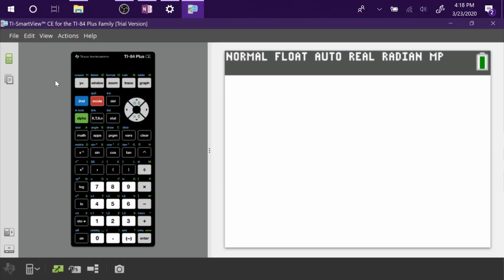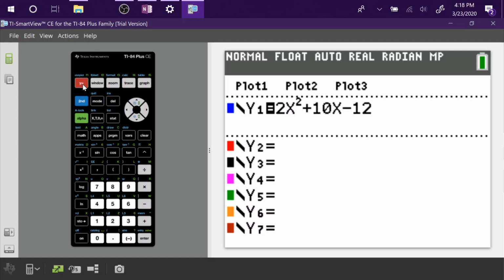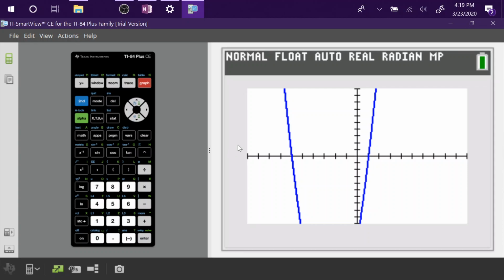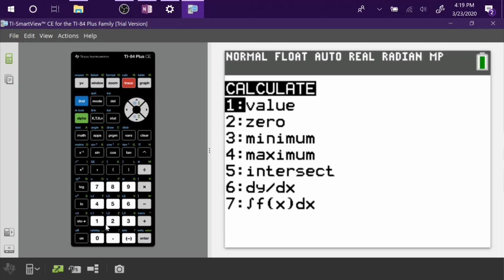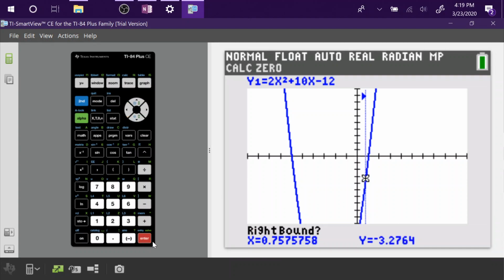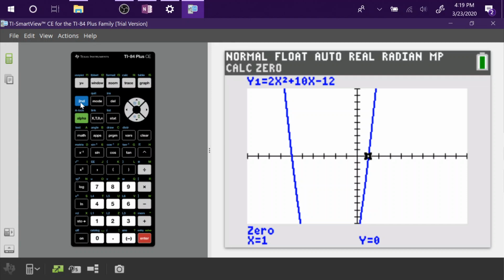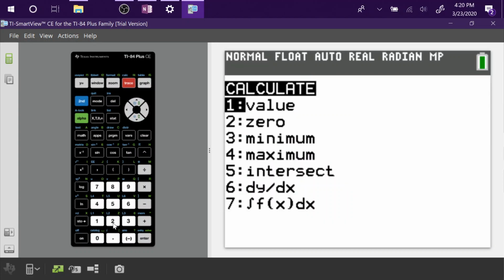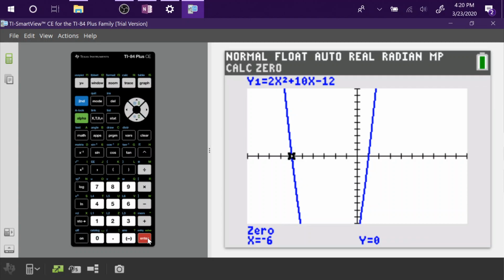Quadratics 012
Solving Quadratics on Ti-83 or Ti-84 Calculator